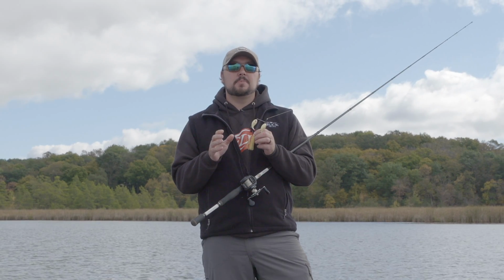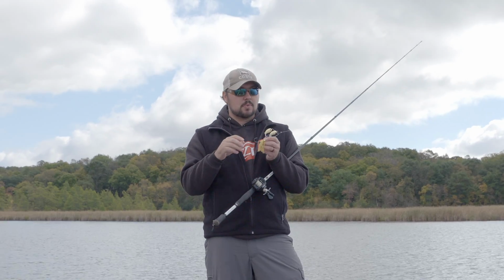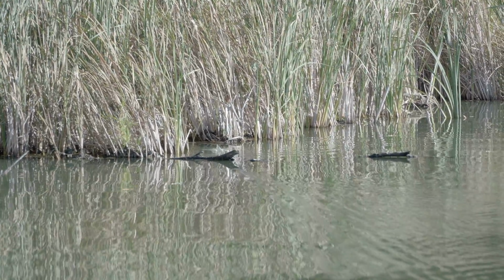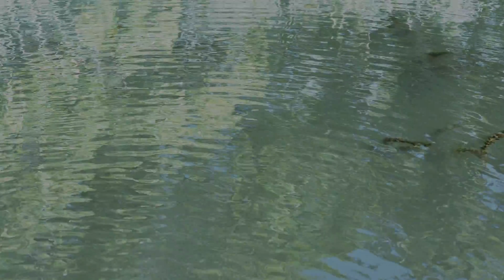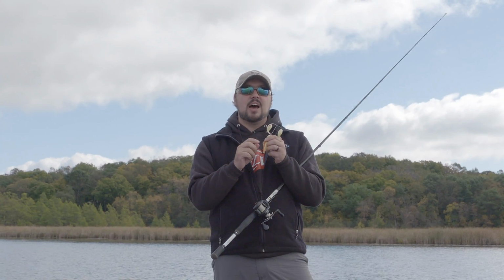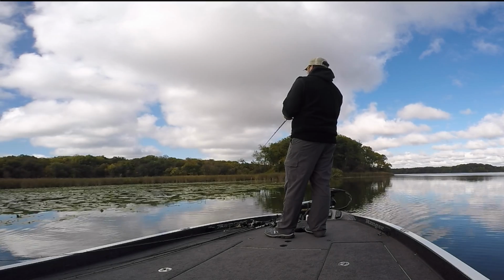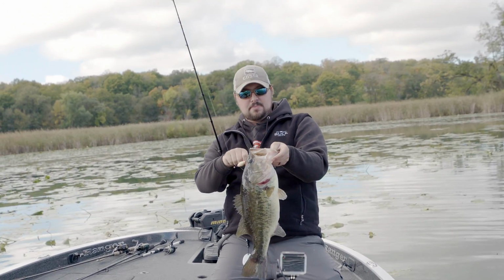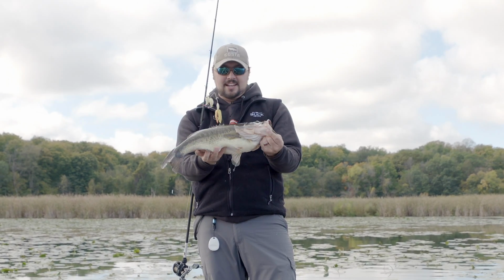Gear Review | River2Sea Double Plopper Buzzbait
After the success of the River2Sea Whopper Plopper, we had to put the Double Plopper to the test.